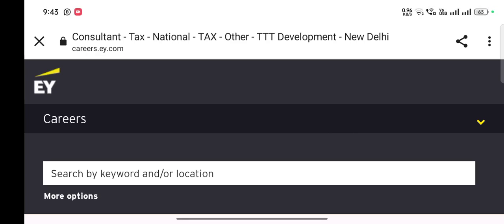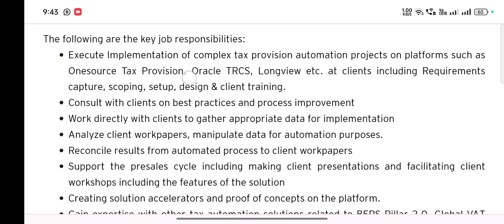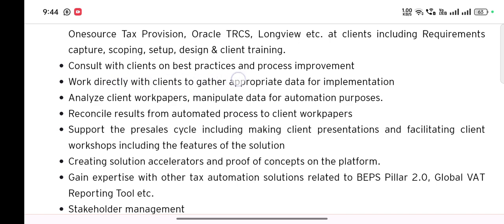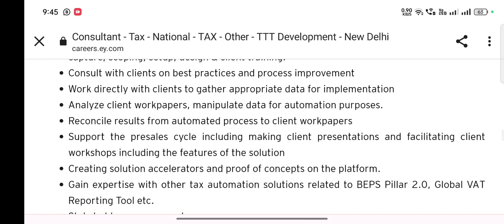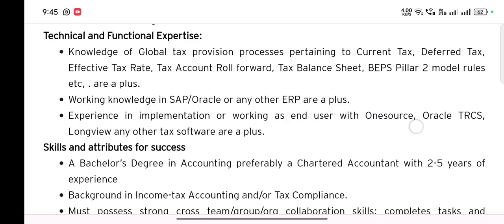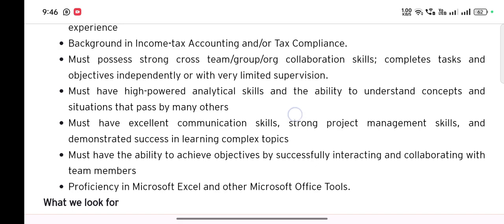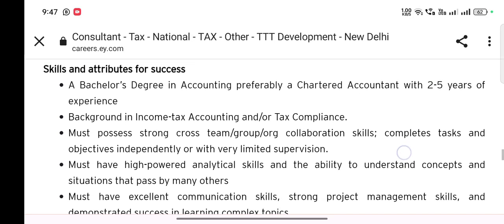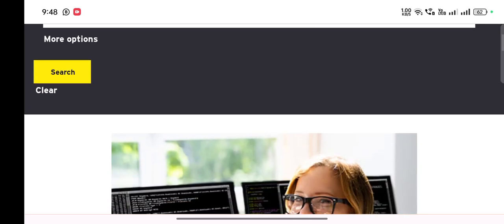EY GDS is Hiring now | Want job change then you got best option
The following are the key job responsibilities:

Execute Implementation of complex tax provision automation projects on platforms such as Onesource Tax Provision, Oracle TRCS, Longview etc. at clients including Requirements capture, scoping, setup, design & client training.
Consult with clients on best practices and process improvement
Work directly with clients to gather appropriate data for implementation
Analyze client workpapers, manipulate data for automation purposes.
Reconcile results from automated process to client workpapers
Support the presales cycle including making client presentations and facilitating client workshops including the features of the solution
Creating solution accelerators and proof of concepts on the platform.
Gain expertise with other tax automation solutions related to BEPS Pillar 2.0, Global VAT Reporting Tool etc.
Stakeholder management
Technical and Functional Expertise:

Knowledge of Global tax provision processes pertaining to Current Tax, Deferred Tax, Effective Tax Rate, Tax Account Roll forward, Tax Balance Sheet, BEPS Pillar 2 model rules etc, . are a plus.
Working knowledge in SAP/Oracle or any other ERP are a plus.
Experience in implementation or working as end user with Onesource, Oracle TRCS, Longview any other tax software are a plus.
Skills and attributes for success

A Bachelor’s Degree in Accounting preferably a Chartered Accountant with 2-5 years of experience
Background in Income-tax Accounting and/or Tax Compliance.
Must possess strong cross team/group/org collaboration skills; completes tasks and objectives independently or with very limited supervision.
Must have high-powered analytical skills and the ability to understand concepts and situations that pass by many others
Must have excellent communication skills, strong project management skills, and demonstrated success in learning complex topics
Must have the ability to achieve objectives by successfully interacting and collaborating with team members
Proficiency in Microsoft Excel and other Microsoft Office Tools.
What we look for

We are looking for individuals that are proactive and self-motivated who have a willingness to learn new skills and approaches to challenges that our clients are facing in today’s climate. You will need to be an analytical thinker and problem solver who has the ability to come up with innovative solutions.